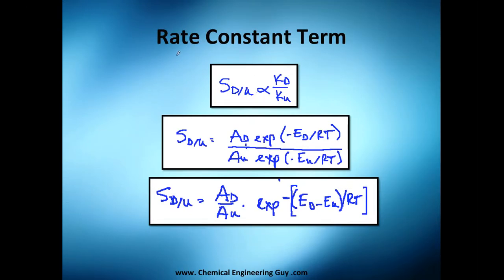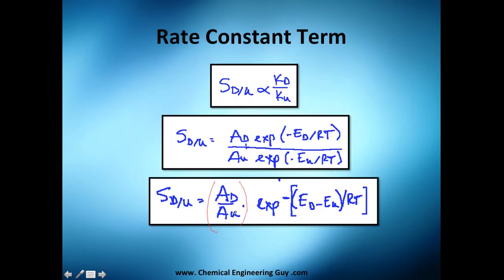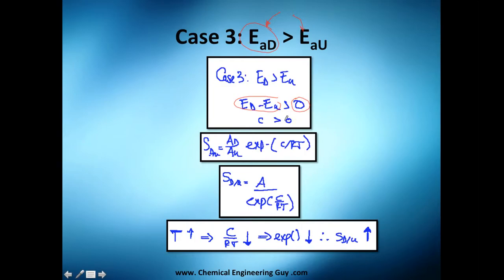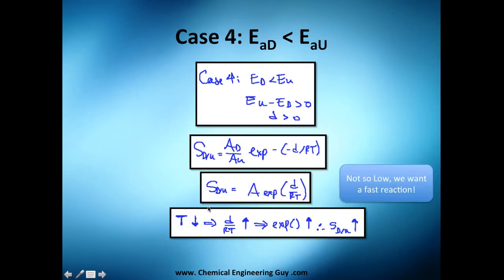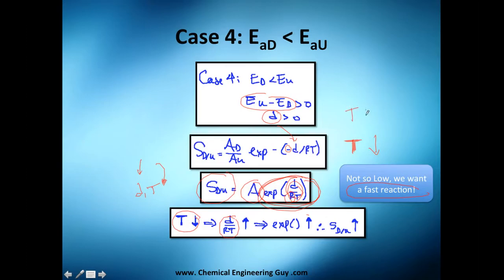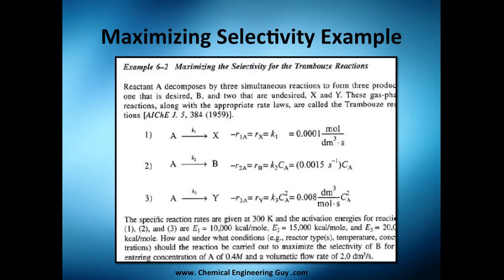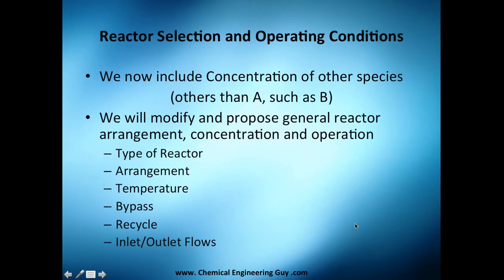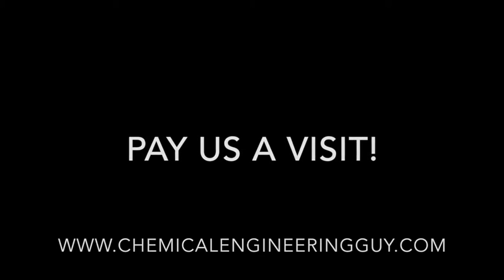Maximizing Selectivity: Temperature and Rate // Reactor Engineering - Class 104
We analyze temperature and the rate constant for selectivity